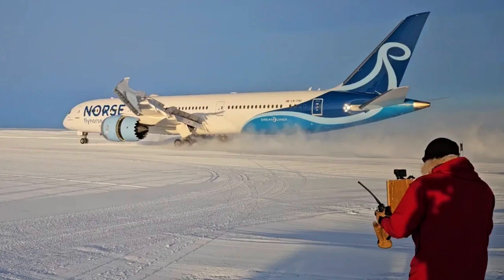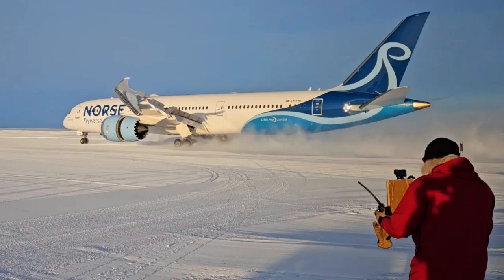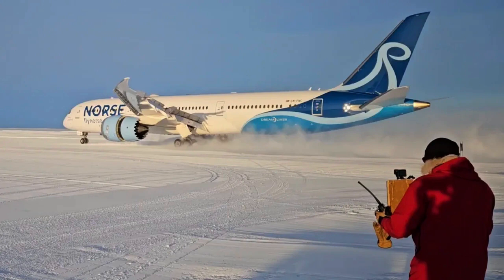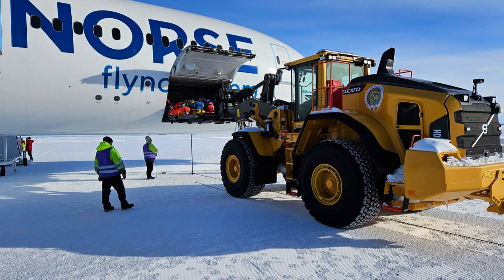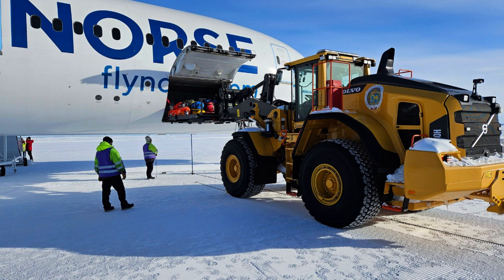Frozen first as Boeing 787 Dreamliner makes landing in Antarctica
There are short runways, bumpy runways and runways that are notoriously buffeted by crosswinds, but here’s a new one for nervous flyers to get alarmed about: an ice runway.

Norse Atlantic Airways landed a Boeing 787 Dreamliner in rather different conditions than usual on Wednesday. The destination: Antarctica. The landing strip: a “blue ice runway” 3,000 meters (9840 feet) long and 60 meters (100 feet) wide, sculpted from the snow and ice.

The Dreamliner landed at Troll Airfield on Wednesday just after 2 a.m. – in bright sunlight, since it’s summer in the southern hemisphere at the moment. It’s the first time a Dreamliner – a widebody aircraft which can carry up to 330 passengers, depending on the model – has made it to the sixth continent.